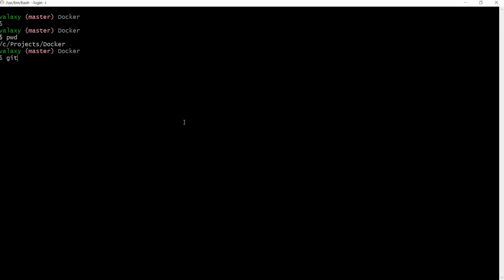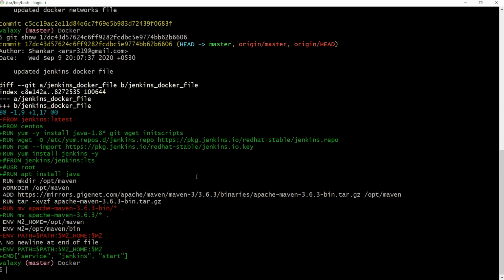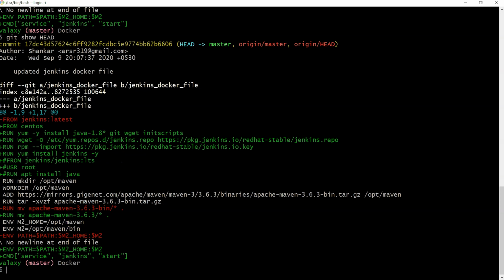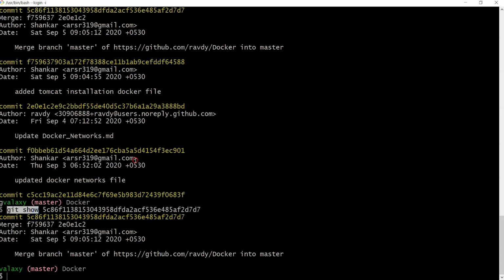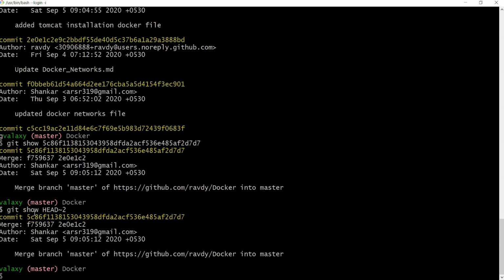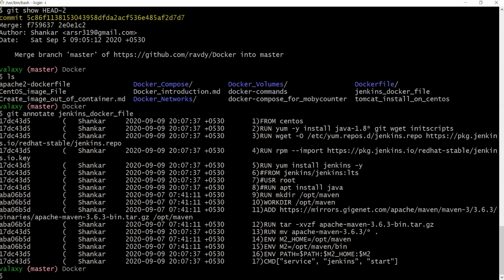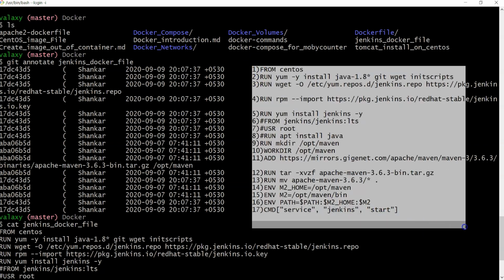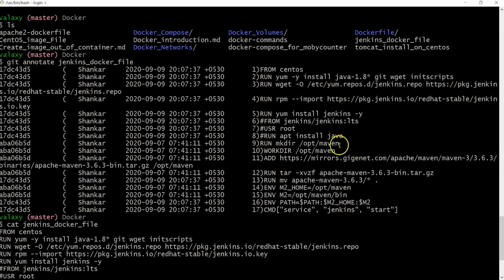Complete DevOps Course for Beginners | Learn CI/CD, Automation, and Infrastructure as Code - 29